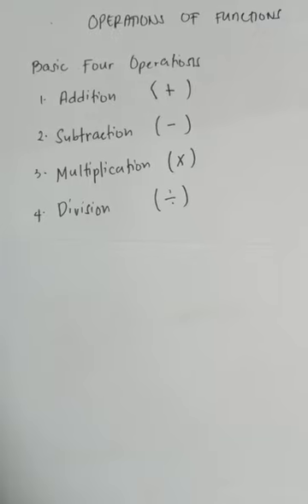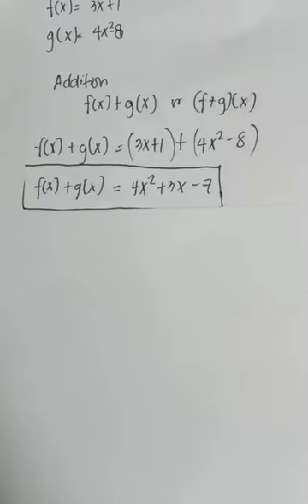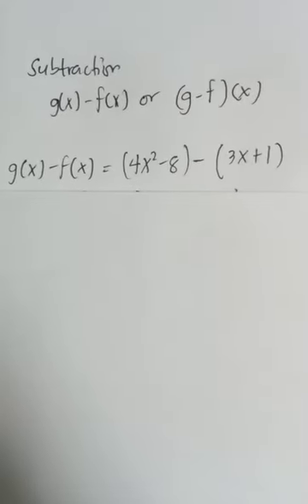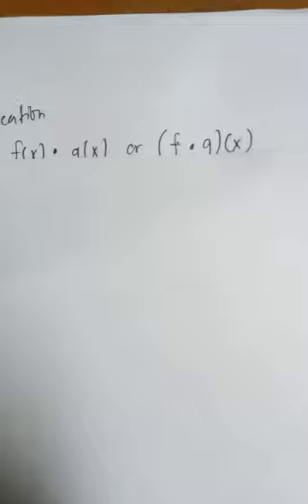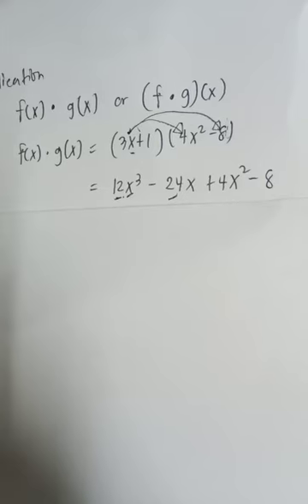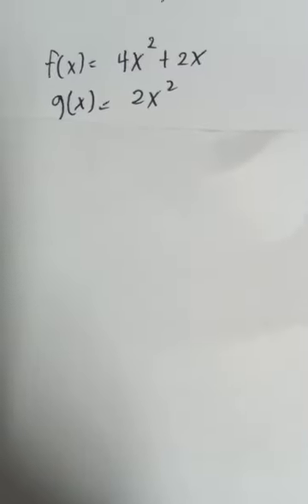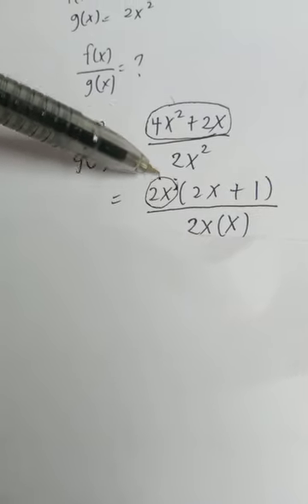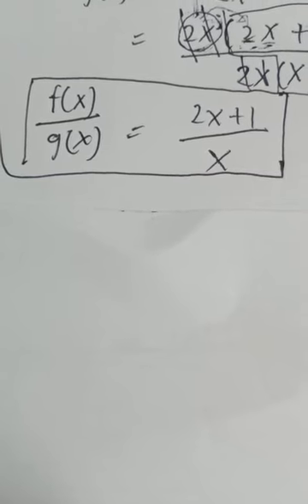General Mathematics - Operations of Function